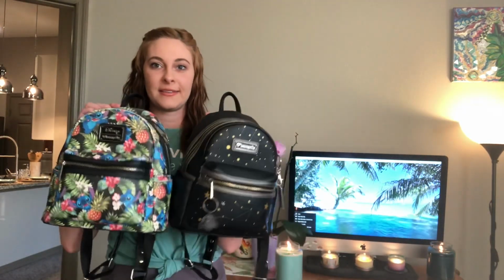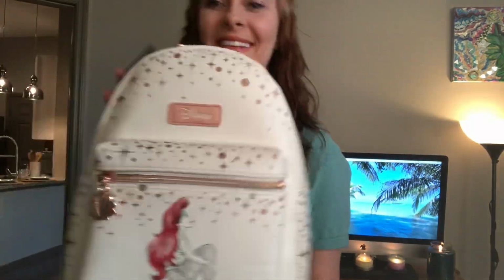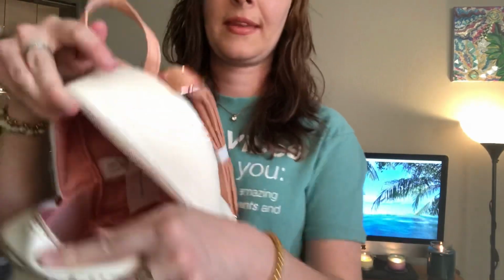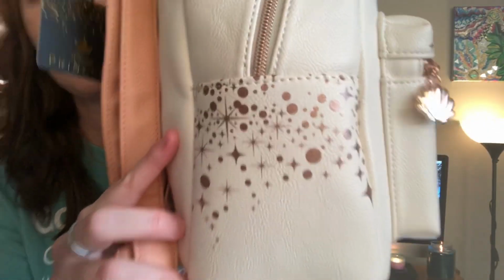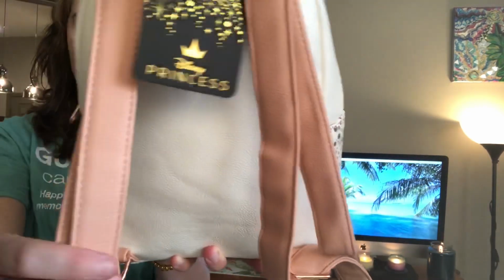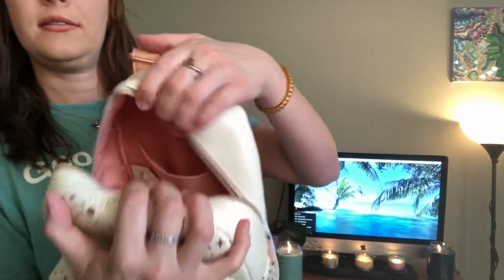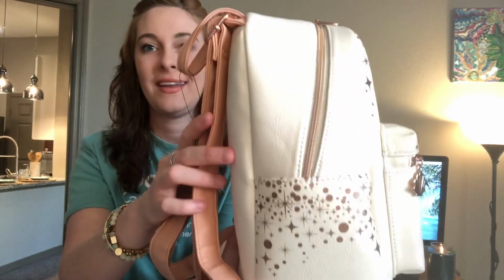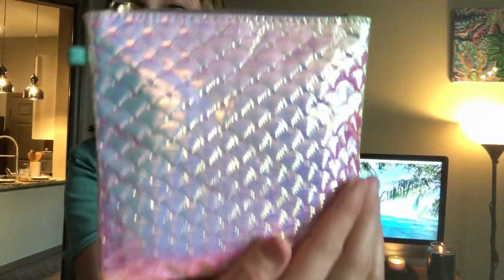| Disney Loungefly Mini Backpack Unboxing + Review |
✨Hey guys!✨Welcome back for a new Disney Loungefly Mini Backpack video! This is my first Unboxing + Review vlog and I really hope you enjoy. This Disney Loungefly is a Little Mermaid [Ariel] theme and it’s cream colored with rose gold accents. Super pretty!

🎵🎶 Lukrembo - Branch

Filmed & Edited | By Kelly Alexa 🎬
Photography & Videography 📸